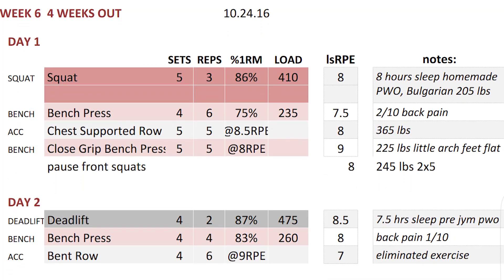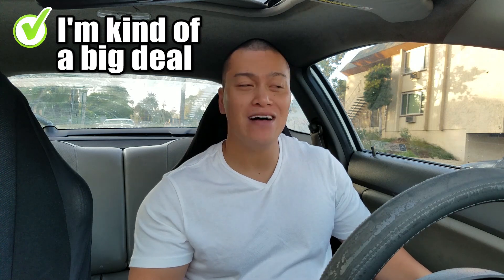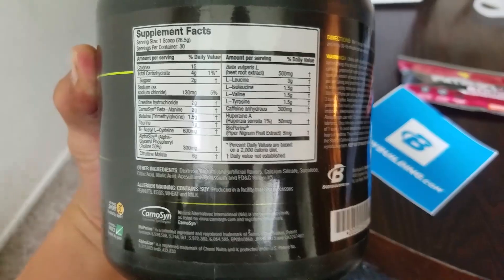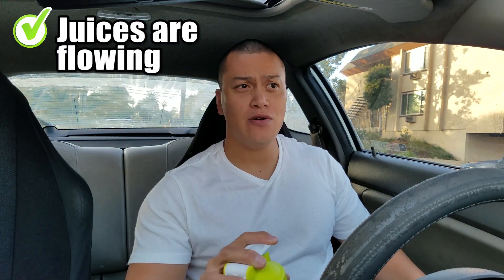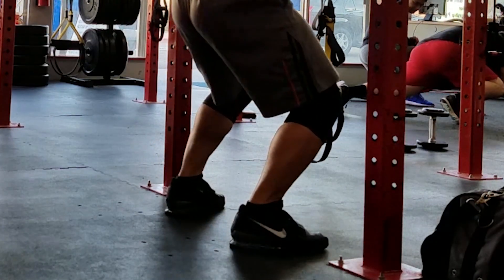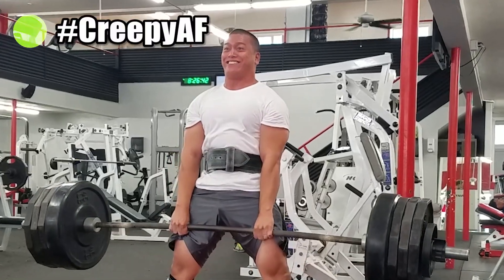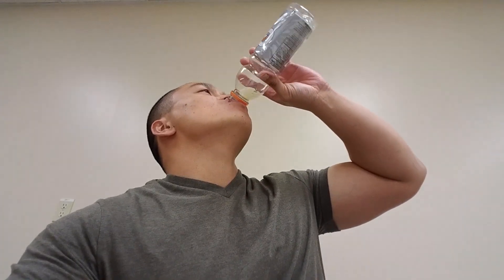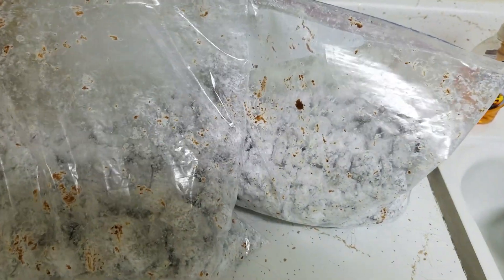The Strength Athlete Program | Mini Bulk | Week 6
Week 6 of the TSA program, finally squatting again after back pain, preworkout, and mini bulking.